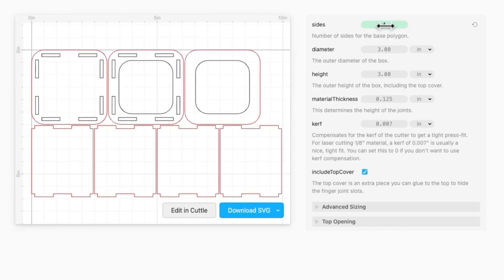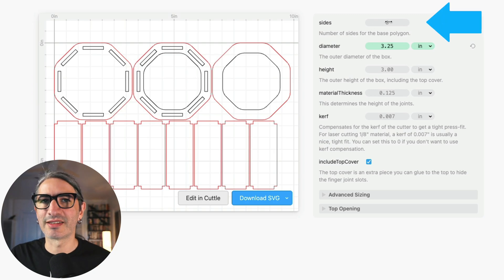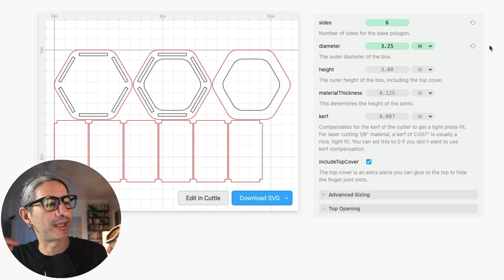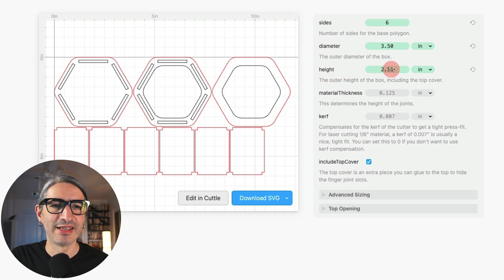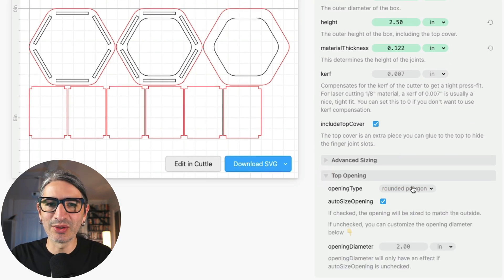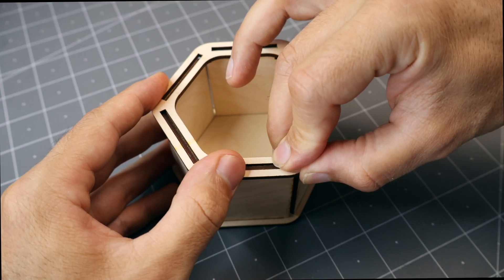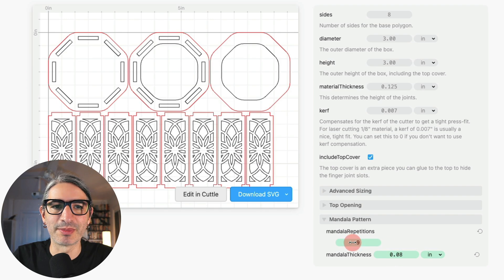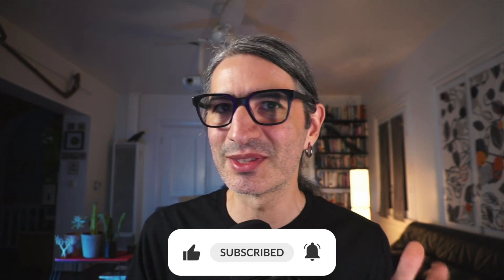Polygon Boxes - Laser Cutting Tutorial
Make boxes with a Polygonal base and as many sides as you want using this Cuttle template. You can customize the size and the material thickness to get the settings just right for laser cutting. We also show you how to assemble the box.

- Example box was made from 1/8" Birch Plywood from Craft Closet
- Generic Super Glue
- Inexpensive digital calipers

Contents
[00:00] - Intro
[00:29] - Getting to the Template
[00:39] - How to change parameters
[01:11] - Number of Sides
[01:51] - Diameter
[02:22] - Height
[02:40] - Material Thickness
[03:19] - Kerf! Getting a good press fit
[03:57] - Optional Cover
[04:15] - Customizing Top Opening
[04:51] - Box Assembly
[05:49] - Box With Mandala Pattern